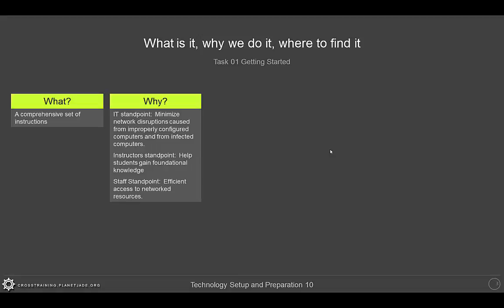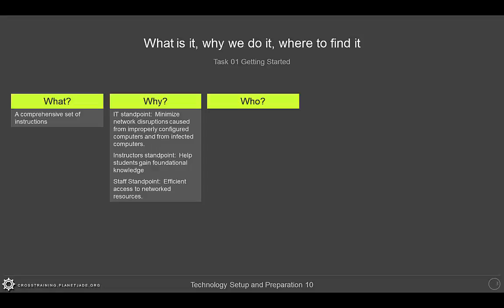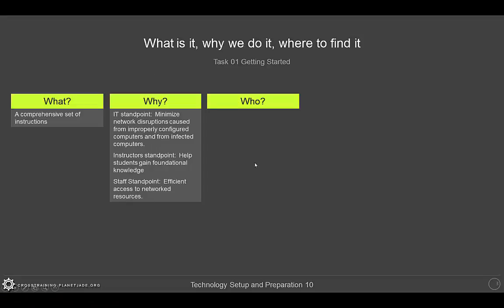TPS10 1.3 Who Should Do The Technology Preparation And Setup